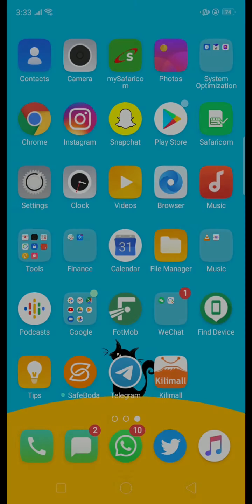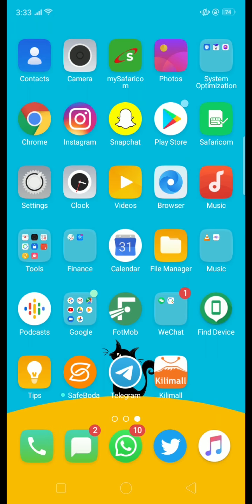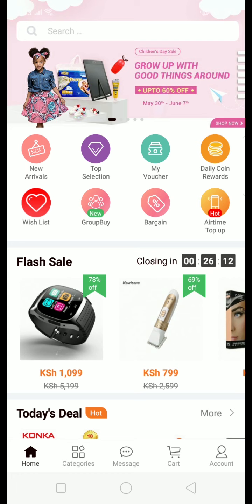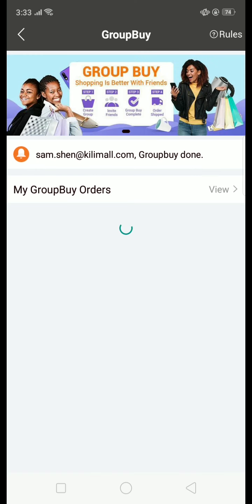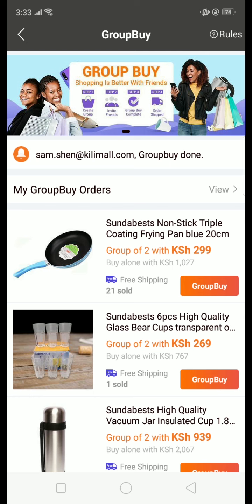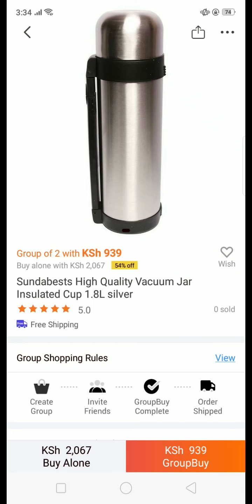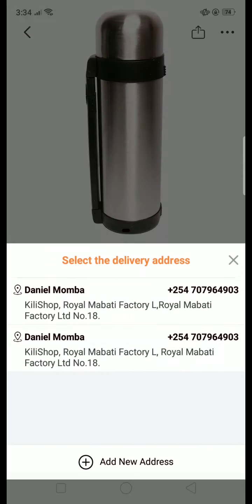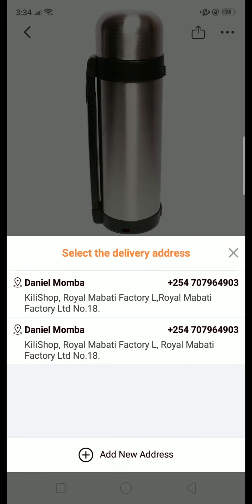How to Use Group Buy at Kilimall with Lower Prices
How to Use Group Buy at Kilimall with Lower Prices. Invite your friends to enjoy the best price.